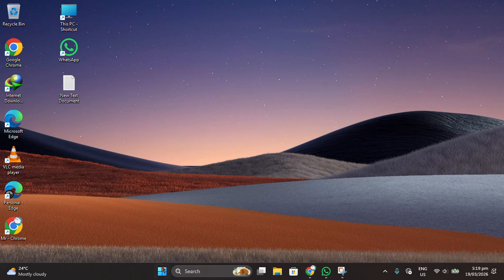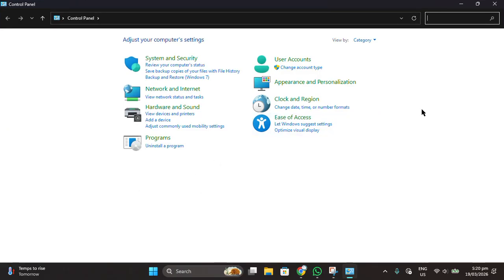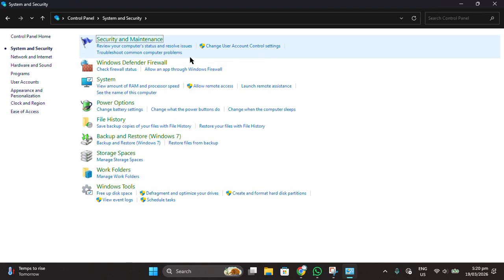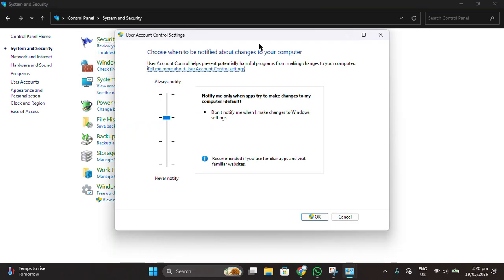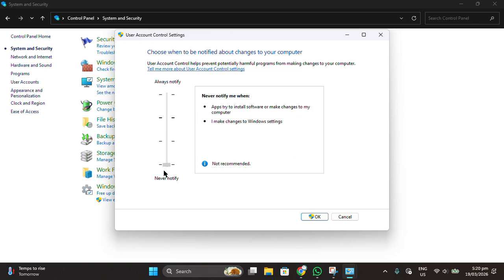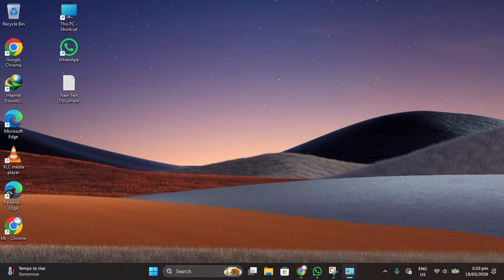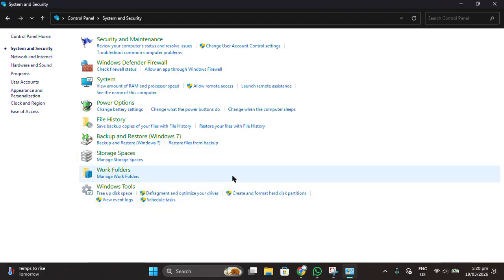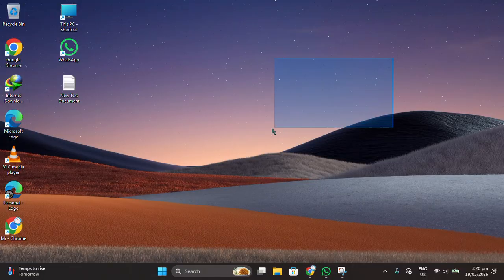How to Disable User Account Control (UAC) Pop-Ups in Windows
Tired of User Account Control (UAC) pop-ups constantly interrupting your workflow in Windows? ⚡ This step-by-step guide will show you how to disable UAC pop-ups safely.

In this video, you’ll learn how to:
✅ Access UAC settings in Windows 10 & 11
✅ Adjust or disable UAC prompts
✅ Understand the risks of turning off UAC
✅ Keep your PC safe while reducing interruptions

Follow these steps and stop annoying UAC pop-ups from appearing every time you run apps or make changes!